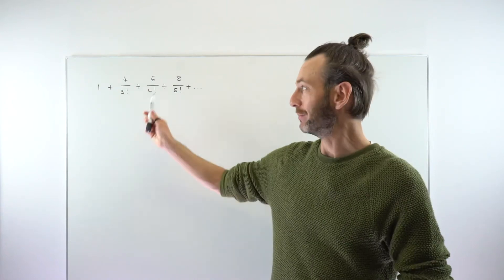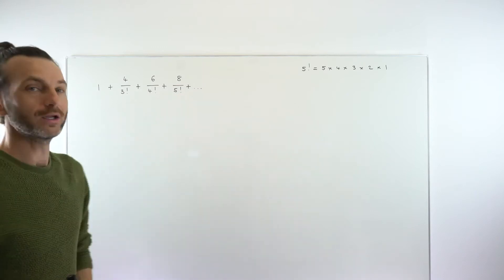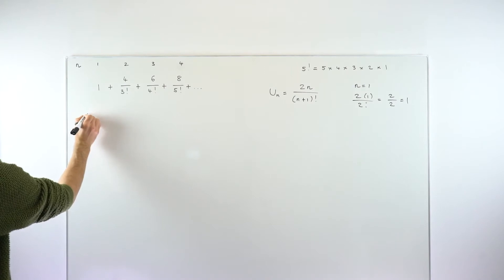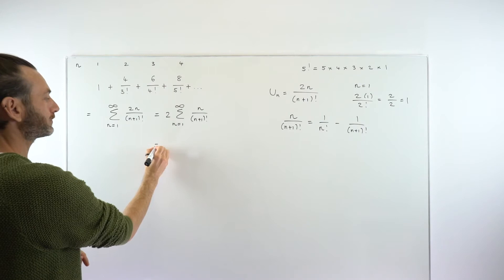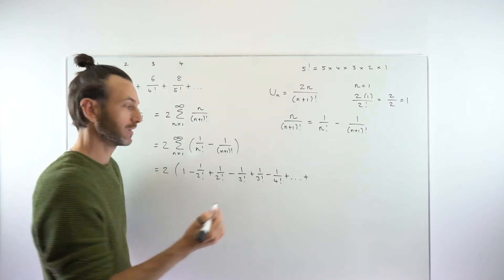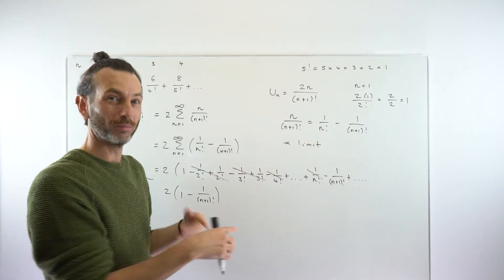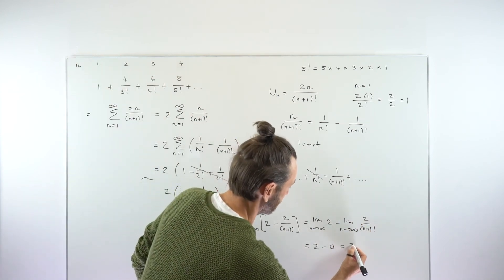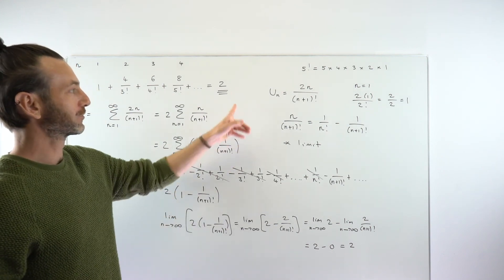Example of an Infinite Telescoping Series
In this video we evaluate the sum of an infinite series involving factorials. To achieve this we use telescoping, a technique often used with infinite series, and a limit. The principles explained in this video could be applied to a wide range of infinite series.

0:00 Setting up the problem
1:25 What are factorials?
1:50 Defining the Nth term
3:32 Writing the series using sigma notation
4:50 Pulling in a factorial result
5:40 Creating a telescoping series
7:34 Simplifying the telescoping series
8:15 Using a limit to evaluate the sum
11:30 The final result

Gary